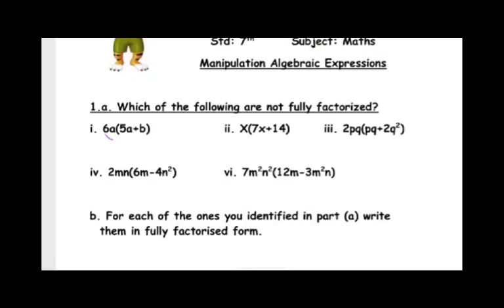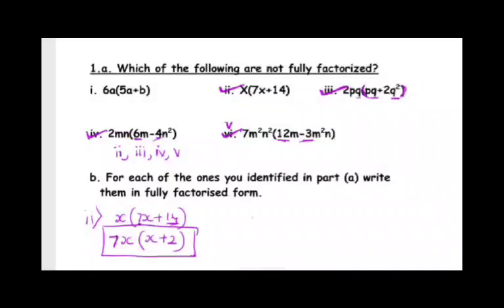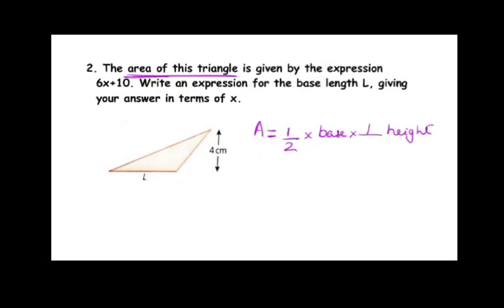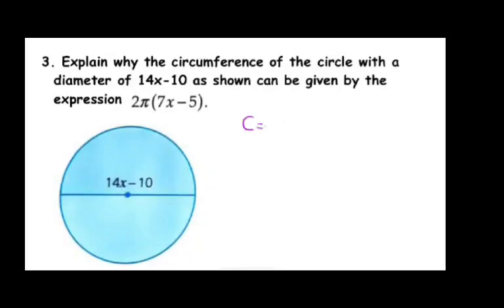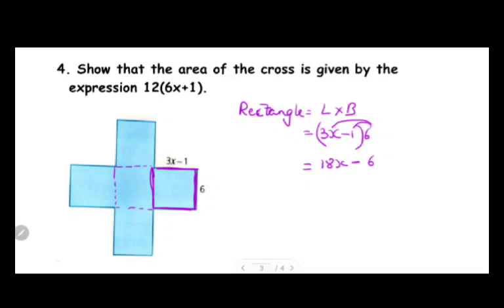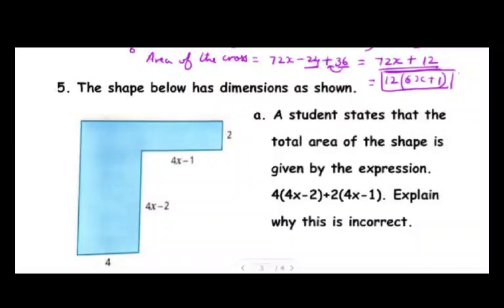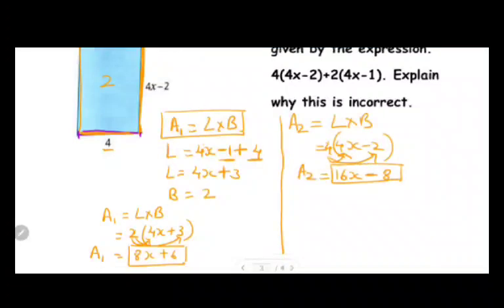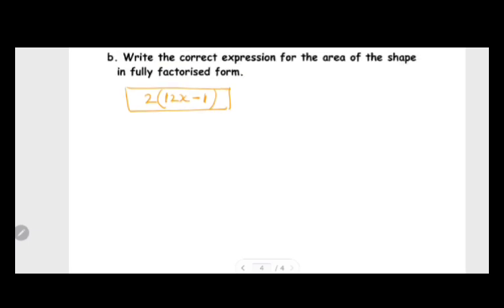Young Cubs Academy Algebraic Expressions Part-4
Igsce board